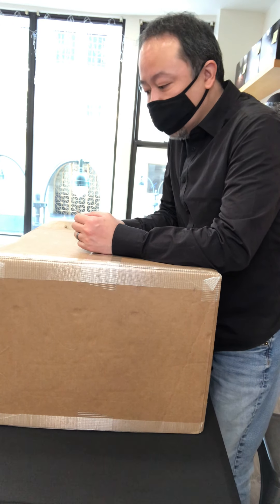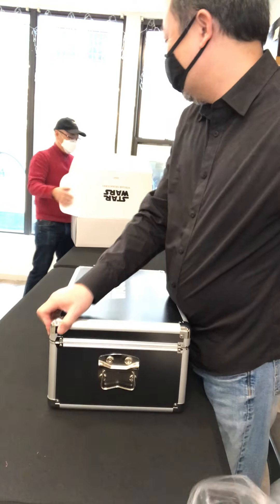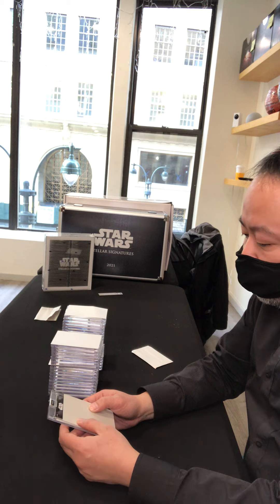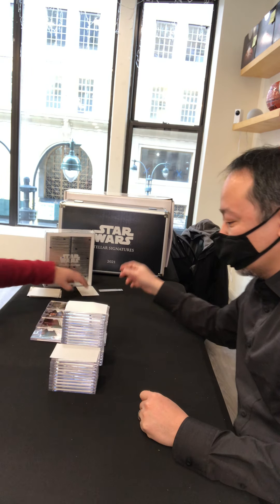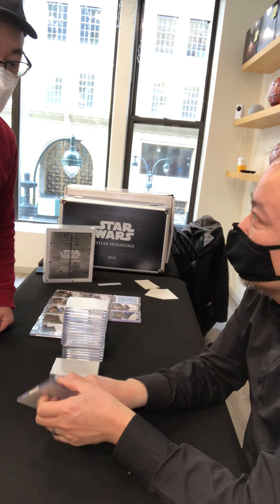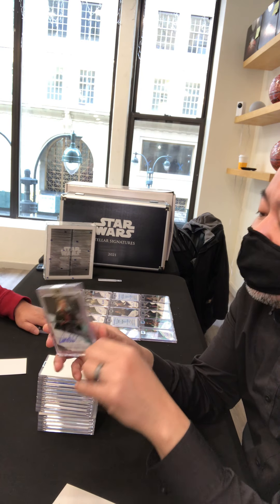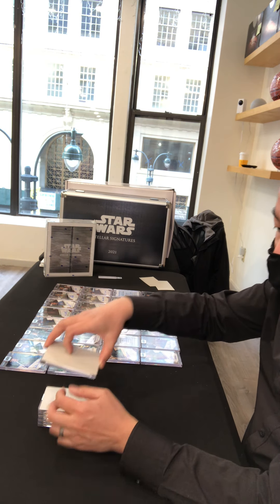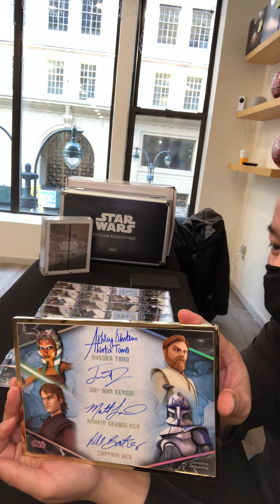Topps Star War Stellar Break!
Star Wars:  autographs